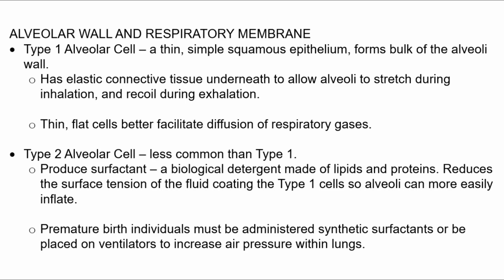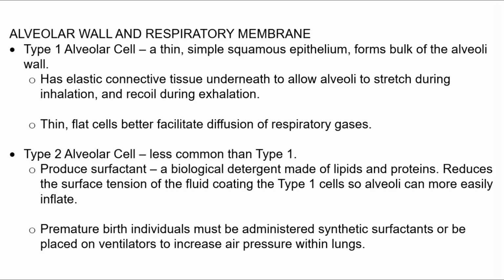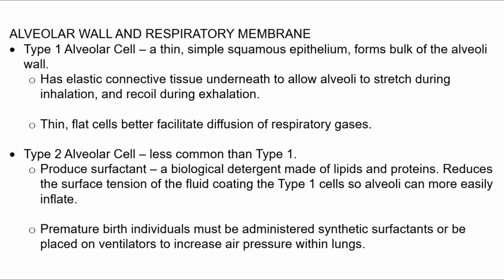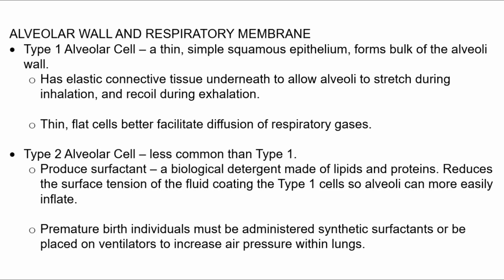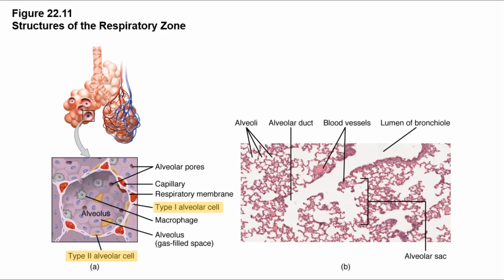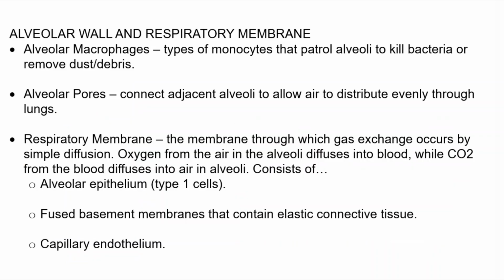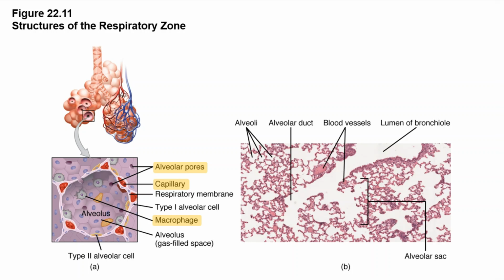BIO 169 Module 4 - Structures and Cells of the Alveoli